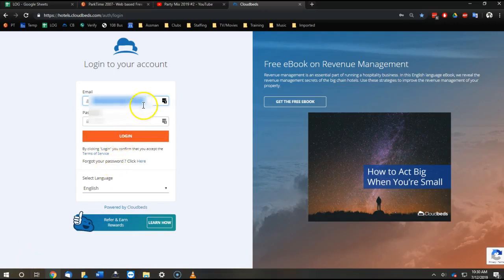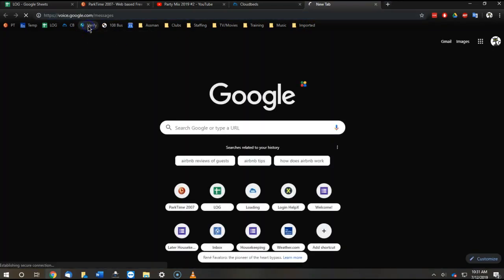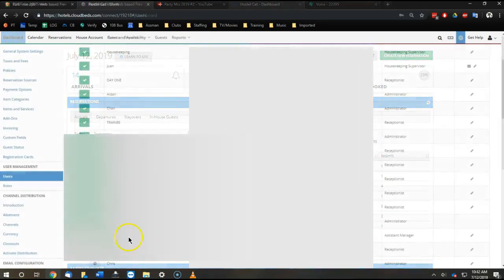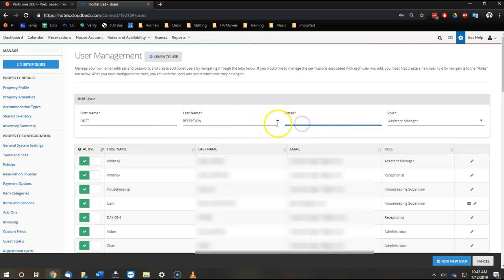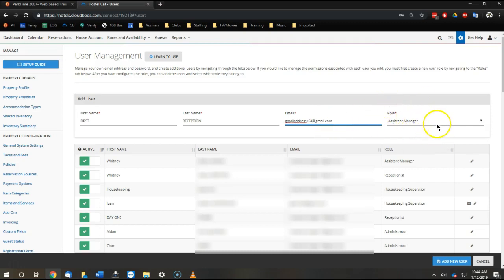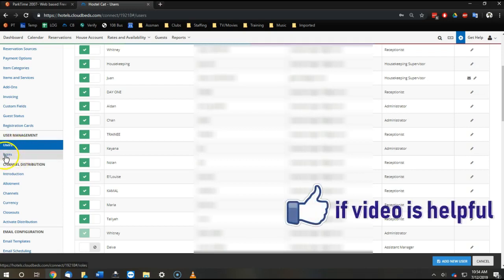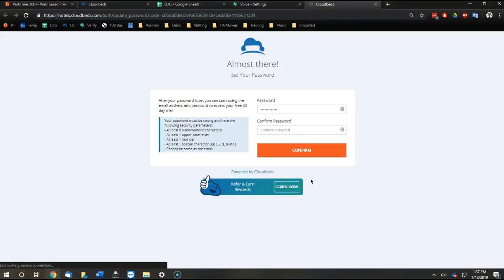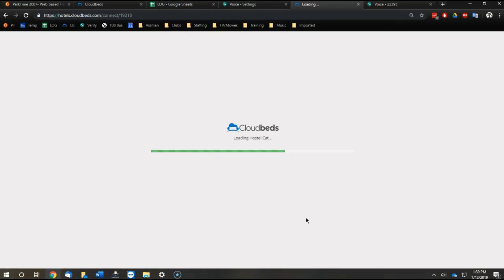🔵 Create new user logins | Cloudbeds tutorial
How to create new user logins in Cloudbeds for front desk trainees  + How to avoid 2 step verification problems.

ADVANCED 📚 TUTORIALS:  shorturl.at/CKW05
BEGINNER 🐌 TUTORIALS:   shorturl.at/vOPV5

How we as managers create new logins to Cloudbeds for new receptionists! Including, how they are instructed to connect their 2 step verification phone number to the hostel's Google Voice number, NOT their own for number, for many reasons:

1. Many receptionists don't have working US numbers
2. Many break, lose, or have issues with their phones periodically (and we were inconsistent about saving their "emergency code" properly)
3. Managers get pulled aside unexpectedly when their phone is off or charging somewhere else, but almost always are required to get a text message before they can actually log into the reception computer, which is annoying, especially if you're helping with something urgent

ABOUT ME
👩🏻‍🦰 Whitney
🏠 Las Vegas, NV
👷‍♀️ Manager at Hostel Cat
🛒Customer of Cloudbeds since June 2018
🎵 YouTube Free Music, "Lucky Duck"